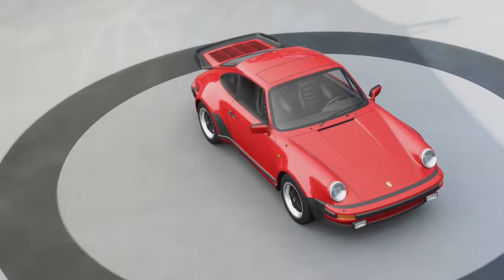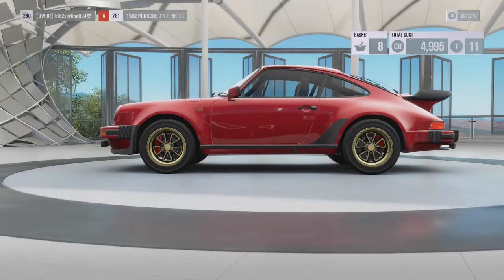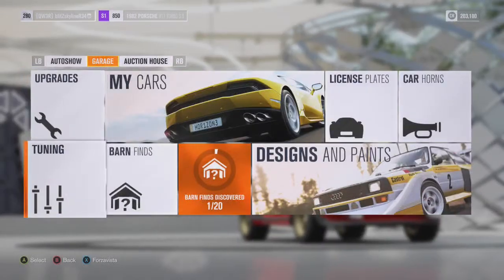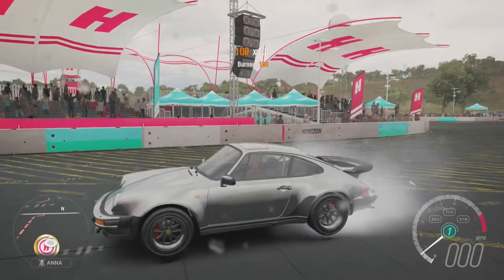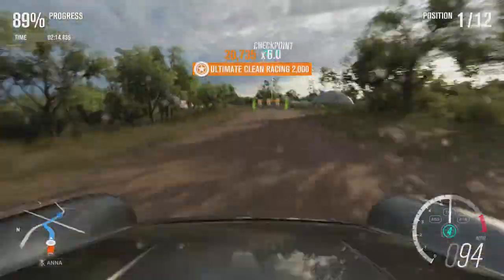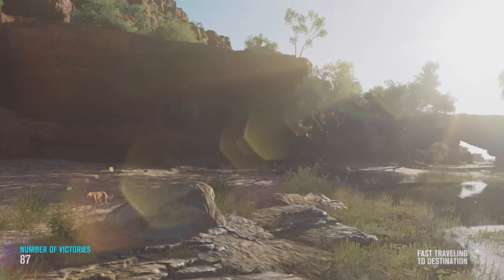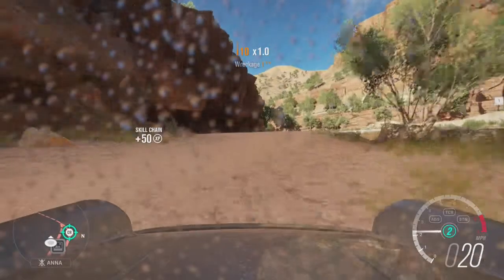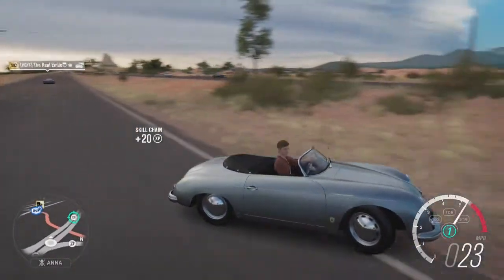BaE Plays Some: Forza Horizon 3 - A Po(r)s(c)h(e) Barn Find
Yes that title is the best I could come up with.

A few days after the actual Forzathon, but I thought I may as well make a video for today about it.